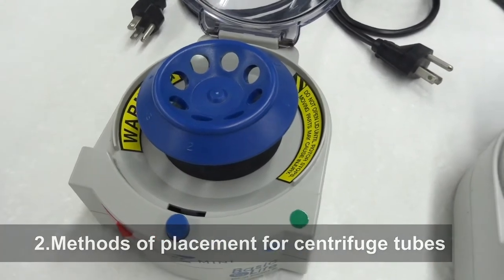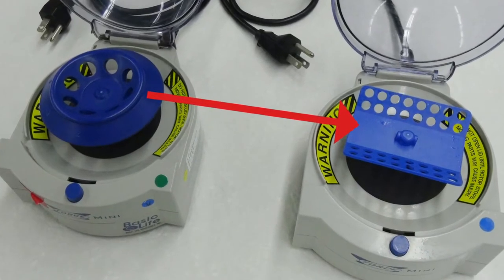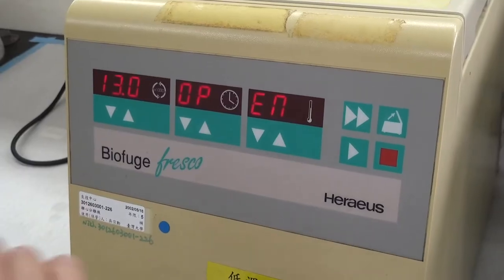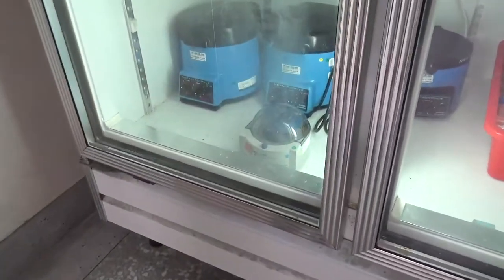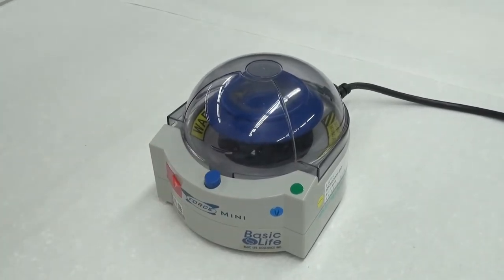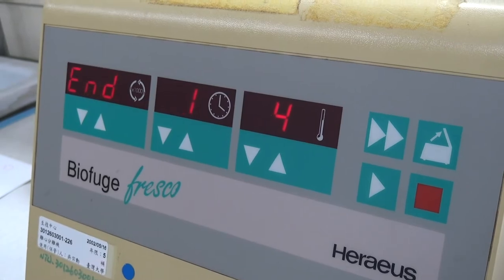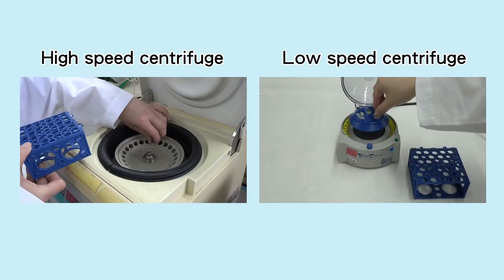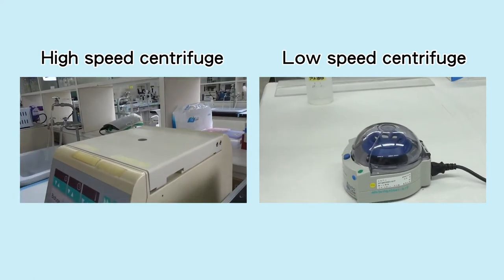(8-2) Operation of centrifuge